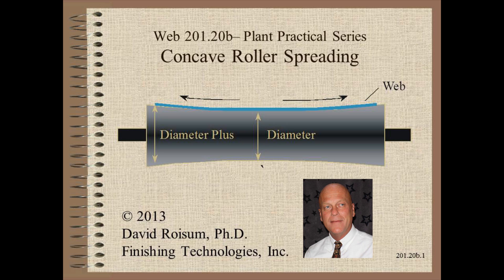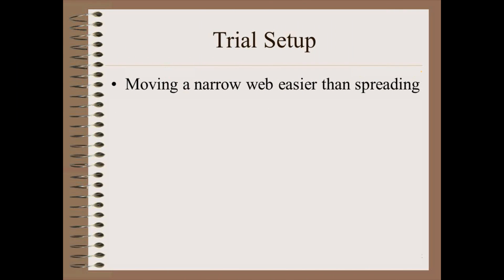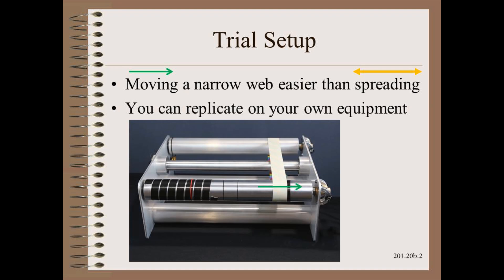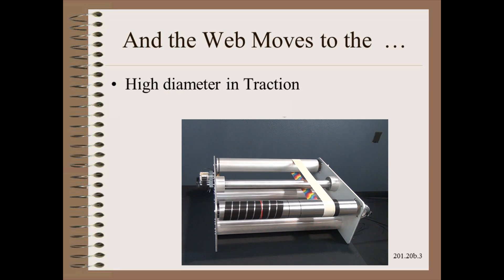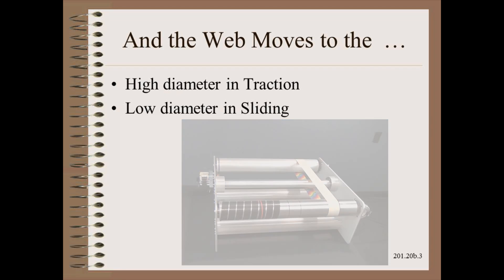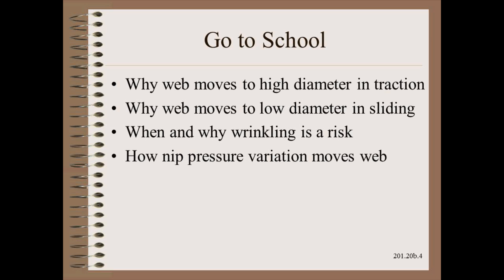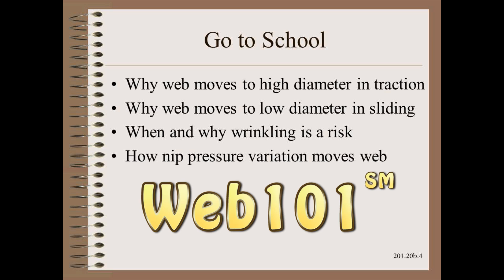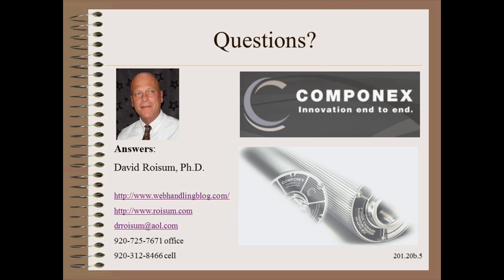Web20120b - Concave Roller Spreading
This video demonstrates the concave roller spreading principle of the web moving to the high diameter in traction.